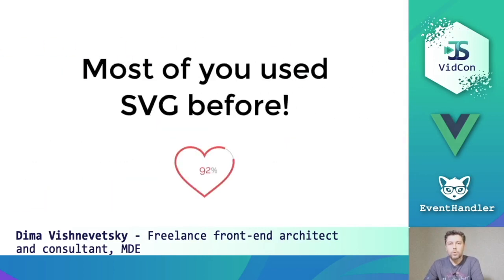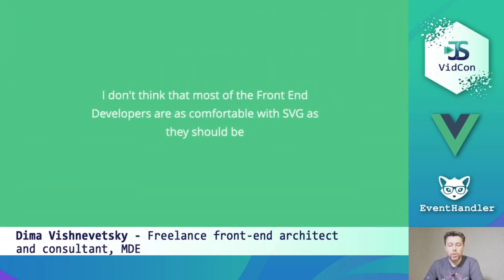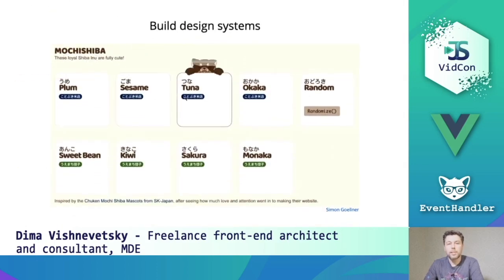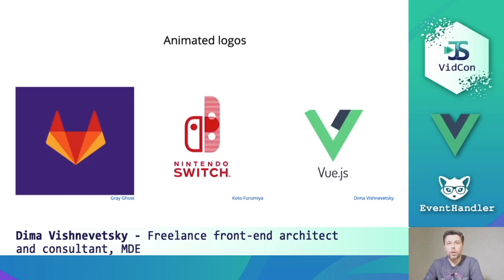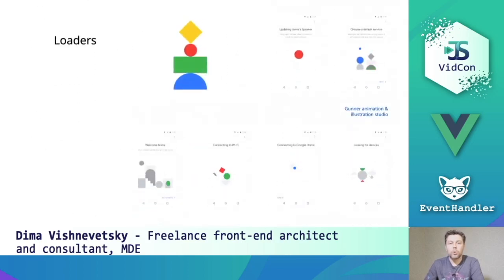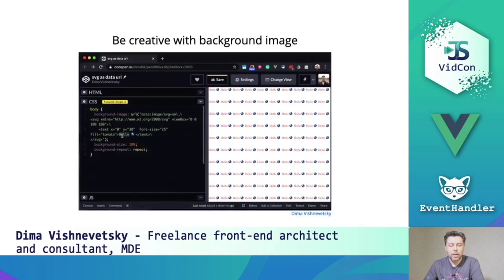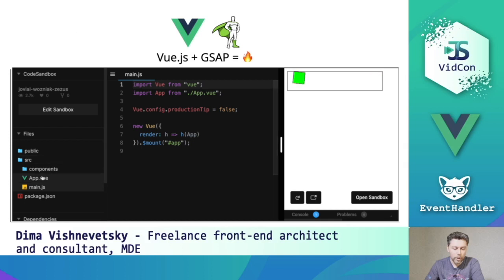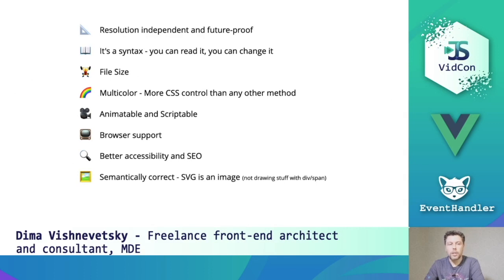Scalable Vue Graphics for modern web - Dima Vishnevetsky - JS VidCon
A talk for an online conference I did a while ago as part of representing @vuejsisrael , as a community leader.